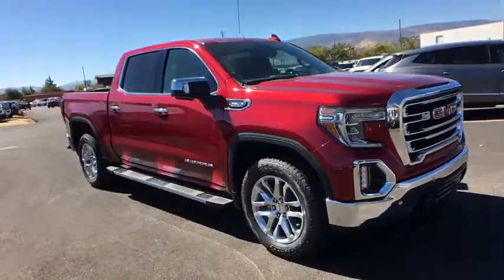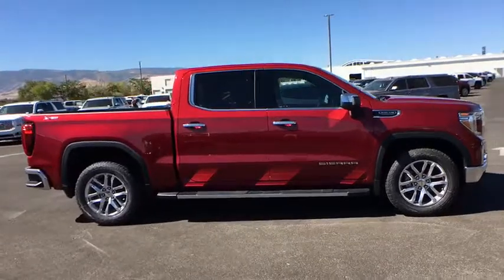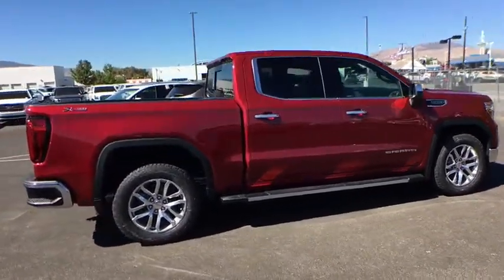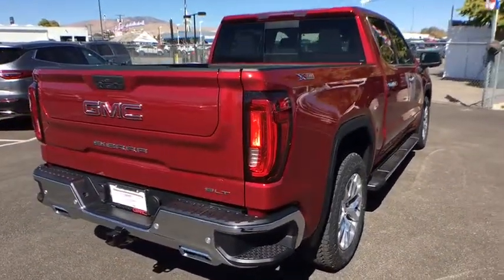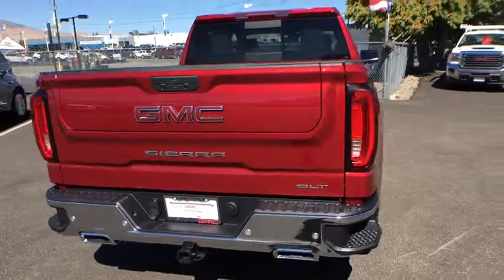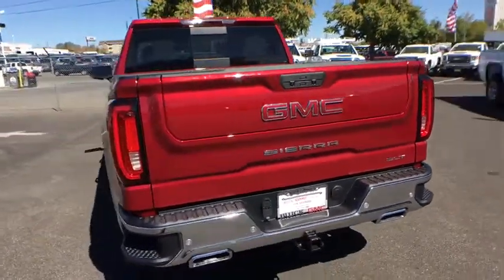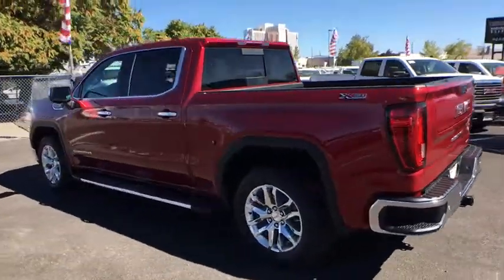2019 GMC Sierra 1500 Reno, Carson City, Lake Tahoe, Northern Nevada, Roseville, NV KZ113982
Red Quartz Tintcoat New 2019 GMC Sierra 1500 available in Reno, Nevada at Reno GM. Servicing the Carson City, Lake Tahoe, Northern Nevada, Roseville, NV area.
2019 GMC Sierra 1500 SLT - Stock#: KZ113982 - VIN#: 1GTU9DED1KZ113982

Reno GM
900 Kietzke Ln

Quartz 2019 GMC Sierra 1500 SLT 4WD 8-Speed Automatic EcoTec3 5.3L V8 8-Speed Automatic, 4WD, Dark Walnut/Slate Leather.This vehicle may have after-market equipment or upfits that may not be included in the price. See dealer for specific details. Photos shown may or may not include added equipment.
WIRELESS CHARGING,INTELLIBEAM  AUTOMATIC HIGH BEAM ON/OFF,FRONT PEDESTRIAN BRAKING,FOLLOWING DISTANCE INDICATOR,REAR AXLE  3.23 RATIO,WHEELS  20 X 9 (50.8 CM X 22.9 CM) POLISHED ALUMINUM,LICENSE PLATE KIT  FRONT,LANE KEEP ASSIST  with Lane Departure Warning,SLT CONVENIENCE PACKAGE  includes (A50) bucket seats with (D07) center console  (KQV) ventilated front seats  (A48) rear sliding power window  (UG1) Universal Home Remote  (MCZ) 2 USB ports with auxiliary input; Crew Cab models also include (KA6) rear heated seats,TRANSFER CASE  ACTIVE  2-SPEED ELECTRONIC AUTOTRAC  with rotary controls,AUDIO SYSTEM  PREMIUM GMC INFOTAINMENT SYSTEM WITH NAVIGATION AND 8 DIAGONAL COLOR TOUCH-SCREEN  INCLUDES MULTI-TOUCH DISPLAY  AM/FM STEREO  Bluetooth streaming audio for music and most phones; featuring Android Auto and Apple CarPlay capability for compatible phones  advanced voice recognition  in-vehicle apps  personalized profiles for infotainment and vehicle settings. Includes greater memory,EXHAUST  DUAL WITH PREMIUM TIPS,SLT PREFERRED EQUIPMENT GROUP  includes standard equipment,BED LINER  SPRAY-ON  Pickup bedliner with GMC logo,SAFETY ALERT SEAT,SEATS  HEATED SECOND ROW OUTBOARD SEATS,DARK WALNUT/SLATE  PERFORATED LEATHER-APPOINTED SEAT TRIM,FRONT AND REAR PARK ASSIST  ULTRASONIC,TRAILER TIRE PRESSURE MONITOR SYSTEM  includes module and set of 4 sensors.,TIRE  SPARE P255/80R17SL ALL-SEASON  BLACKWALL,SEATS  VENTILATED DRIVER AND FRONT PASSENGER,TRANSMISSION  8-SPEED AUTOMATIC  ELECTRONICALLY CONTROLLED  with overdrive and tow/haul mode. Includes Cruise Grade Braking and Powertrain Grade Braking (STD),DRIVER ALERT PACKAGE II  includes (UEU) Forward Collision Alert  (UHX) Lane Keep Assist/Lane Departure Warning  (UHY) Low Speed Forward Automatic Braking  (UKJ) Pedestrian Detection  (TQ5) IntelliBeam headlamps and (UE4) Following Distance Indicator Includes (HS1) Safety Alert Seat.,HILL DESCENT CONTROL,DRIVER ALERT PACKAGE I  includes (UD5) Front and Rear Park Assist  (UKC) Lane Change Alert with Side Blind Zone Alert and (UFG) Rear Cross Traffic Alert (Includes Perimeter Lighting. Includes (V76) recovery hooks on 2WD models.,X31 OFF-ROAD PACKAGE  includes Off-Road suspension  (JHD) Hill Descent Control  (NZZ) skid plates  (K47) high-capacity air filter and X31 hard badge Includes (NQH) 2-speed transfer case  (XCK) P265/65R18SL all-terrain  blackwall tires  (N10) dual exhaust.,SKID PLATES,CUSTOMER DIALOGUE NETWORK,SEATS  FRONT BUCKET  with center console,SLT PREMIUM PLUS PACKAGE  includes (PCY) SLT Convenience Package  (PDY) SLT Preferred Package  (PQB) Driver Alert Package I  (PDJ) Driver Alert Package II  (NZM) 20 Polished aluminum wheels  (PTT) Trailer Tire Pressure Monitor System  (BVT) Chrome assist steps and (CGN) spray-on bedliner.,UNIVERSAL HOME REMOTE,ASSIST STEPS  CHROME WHEEL TO WHEEL,CONSOLE  FLOOR MOUNTED  with cup holders  cell phone storage  power cord management  hanging file holder capability,SUNROOF  POWER,ENGINE  5.3L ECOTEC3 V8  (355 hp [265 kW] @ 5600 rpm  383 lb-ft of torque [518 Nm] @ 4100 rpm); featuring all-new Dynamic Fuel Management that enables the engine to operate in 17 different patterns between 2 and 8 cylinders  depending on demand  to optimize power delivery and efficiency (STD),BOSE SOUND SYSTEM  PREMIUM 7-SPEAKER SYSTEM  with subwoofer,REAR CROSS TRAFFIC ALERT,GVWR  7100 LBS. (3221 KG)  (STD),LANE CHANGE ALERT  with Side Blind Zone Alert,LPO  ALL-WEATHER FLOOR LINER  1ST AND 2ND ROWS,TIRES  P275/60R20SL ALL-TERRAIN  BLACKWALL  (Includes (QAQ) spare tire.),RED QUARTZ TINTCOAT,AIR FILTER  HIGH-CAPACITY,WINDOW  POWER  REAR SLIDING WITH REAR DEFOGGER,USB PORTS  2 (FIRST ROW) LOCATED ON INSTRUMENT PANEL,LOW SPEED FORWARD AUTOMATIC BRAKING,FORWARD COLLISION ALERT,SLT PREFERRED PACKAGE  includes (IOT) 8 diagonal Premium GMC Infotainment with navigation  (UQA) Bose Premium Audio System and (K4C) Wireless Charging,Tow Hitch,Locking/Limited Slip Differential,Four Wheel Drive,Tow Hooks,Power Steering,ABS,4-Wheel Disc Brakes,Aluminum Wheels,Tires - Front All-Season,Tires - Rear All-Season,Conventional Spare Tire,Daytime Running Lights,Fog Lamps,Heated Mirrors,Power Mirror(s),Mirror Memory,Power Folding Mirrors,Privacy Glass,AM/FM Stereo,MP3 Player,Bluetooth Connection,A